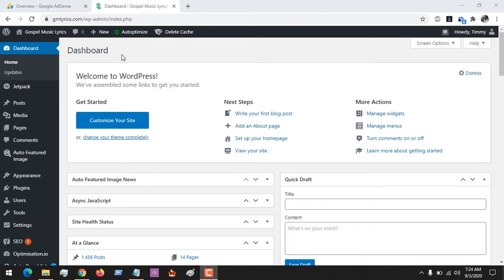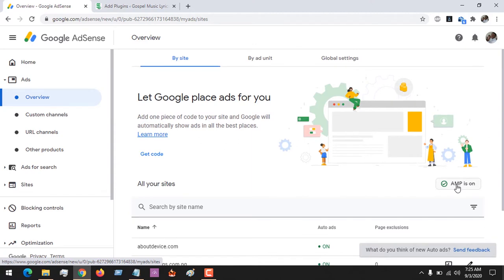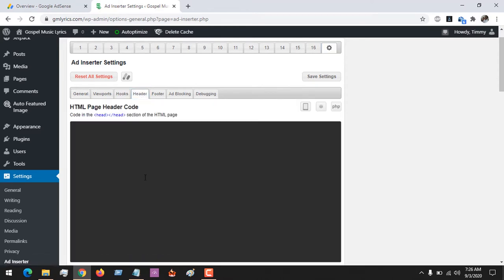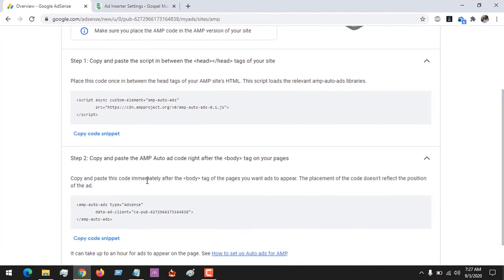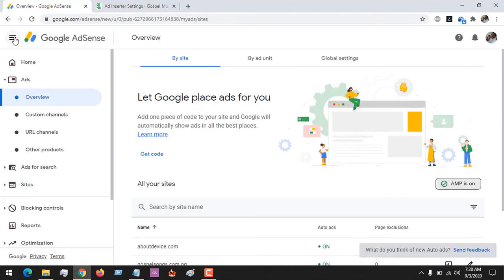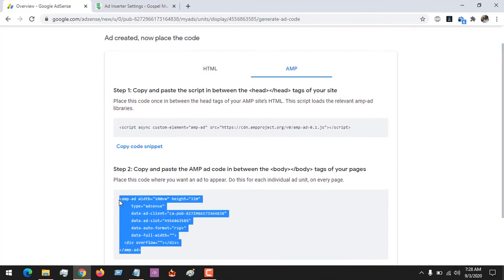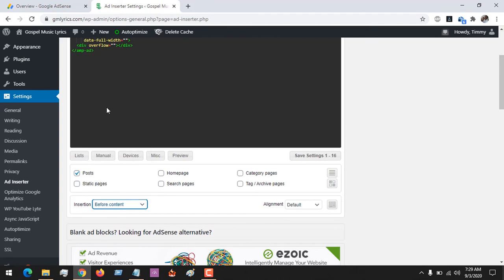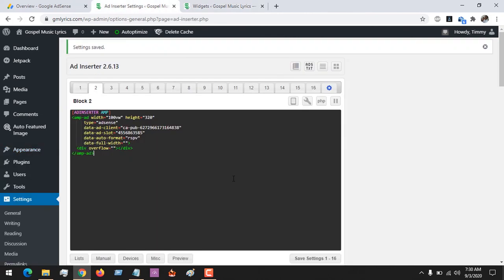How to setup Adsense ad on AMP Pages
How to setup Adsense ad on AMP Pages (WordPress)

How to Set up Google Adsense Ad on AMP Pages Using Adinserter Plugin

[ADINSERTER AMP]

How to Place AMP Auto Ads on WordPress
How to Place any AMP ad on any Location of a WordPress Page, Post or Category Using Adinserter.
Place AMP Ads on Widgets